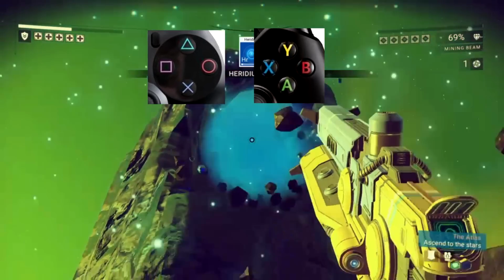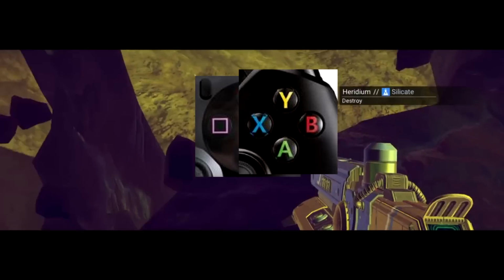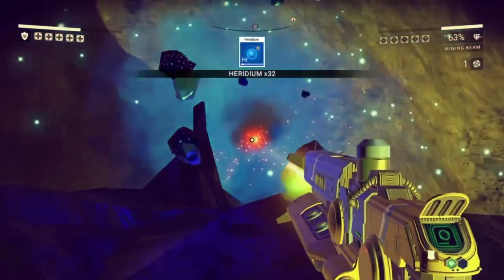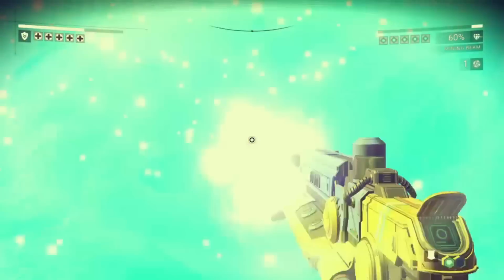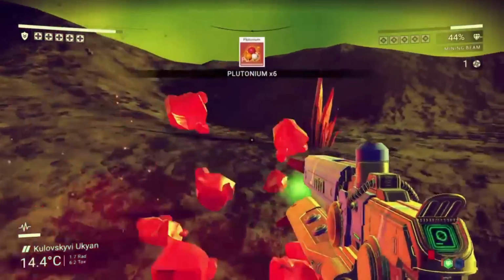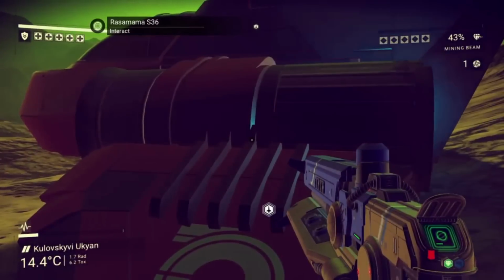No Man's Sky - SECRET CHEAT CODES How to Finish Game & Unlimited Exploit Best Weapon & Best Ship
No mans sky how to reach center of universe exploit and finish the game, with these secret cheat codes you can get Unlimited Resources supply, and get the best weapon and the best ship in the game!